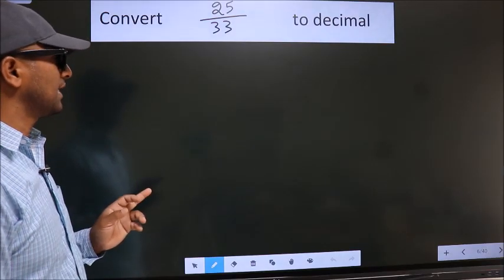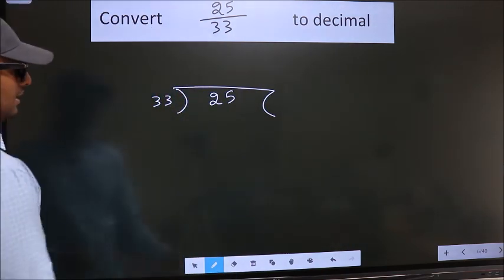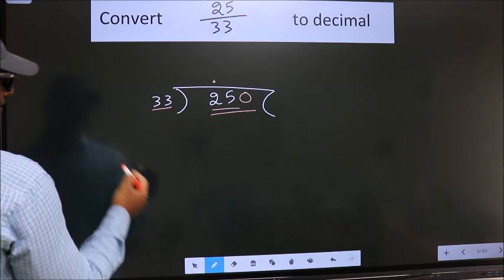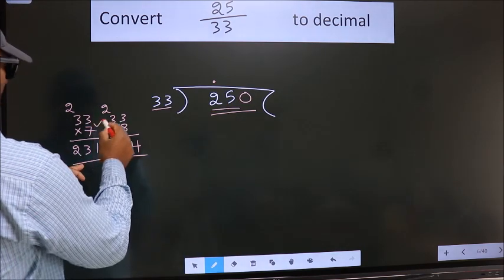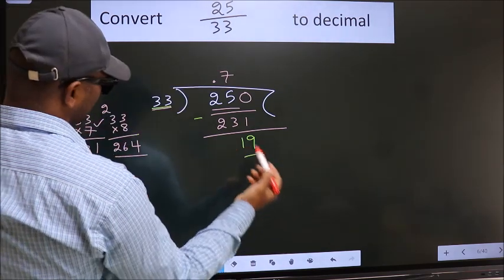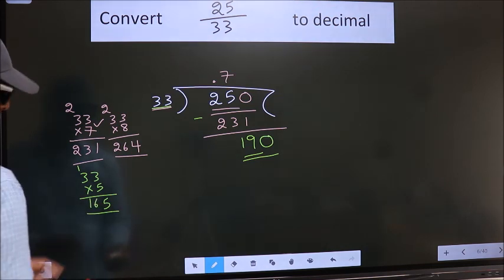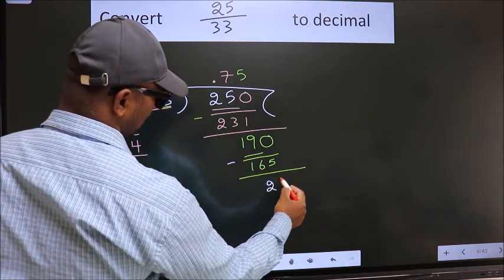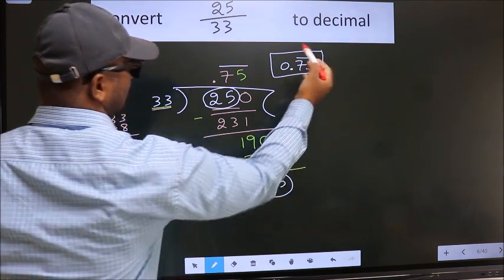CONVERT FRACTION 25/33= ? TO DECIMAL